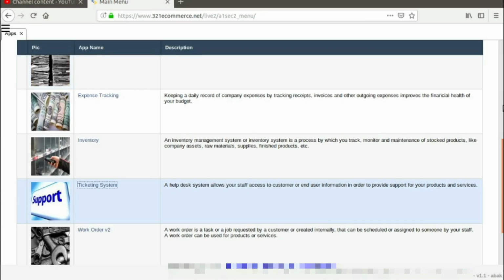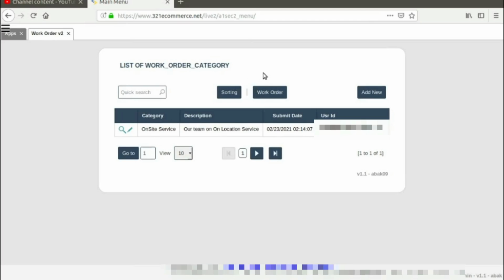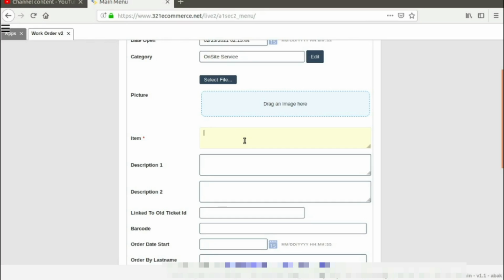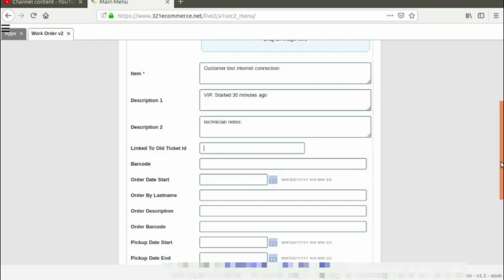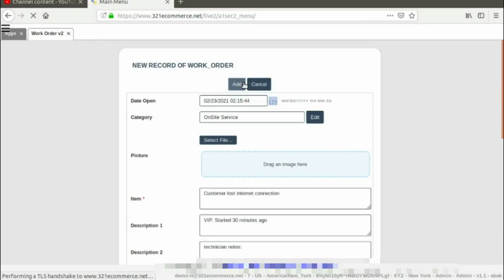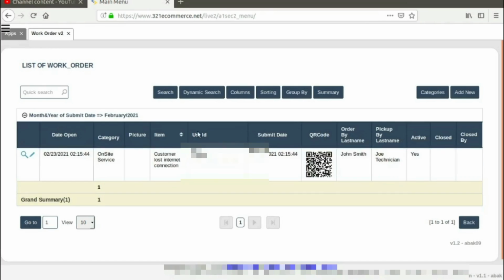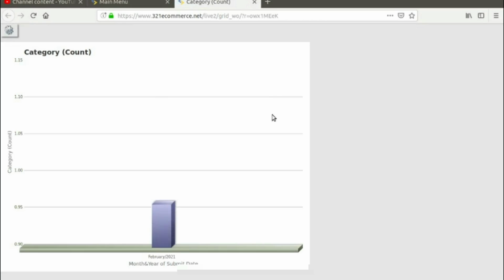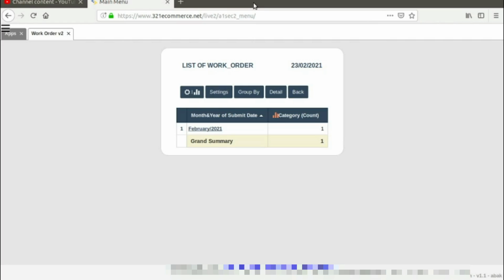Saas Cloud-Based Web Apps: Work Order.